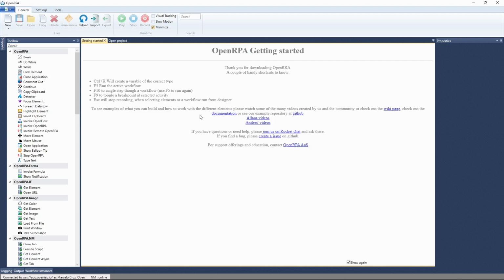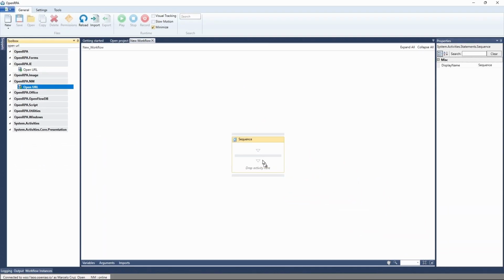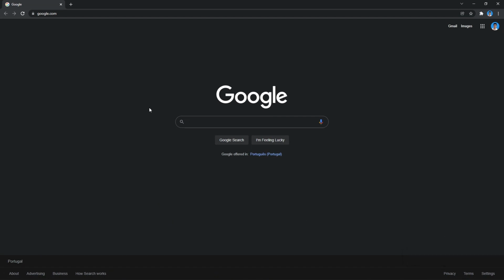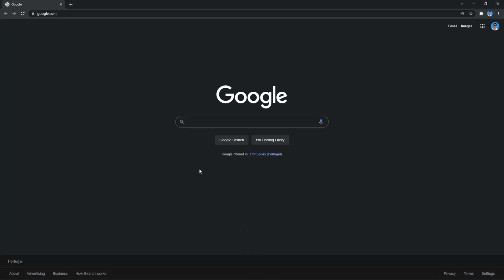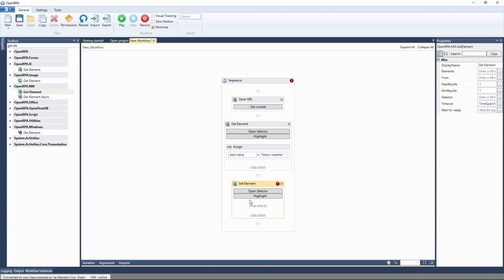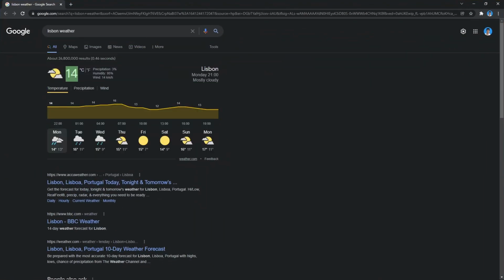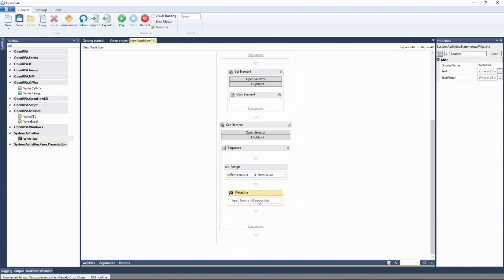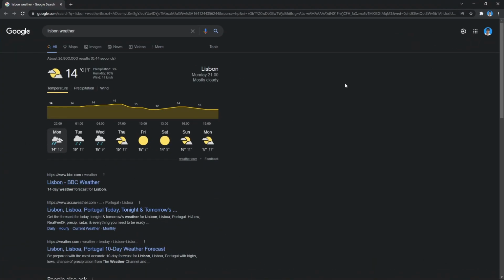OpenRPA - Browser Automation Tutorial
In this video we will learn the basics about browser automation on the RPA tool OpenRPA in a practical way, developing robot that will open and navigate on the browser, to extract weather degrees on certain city.